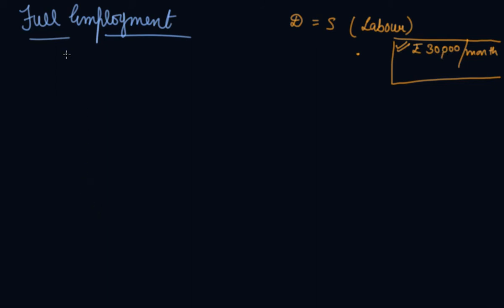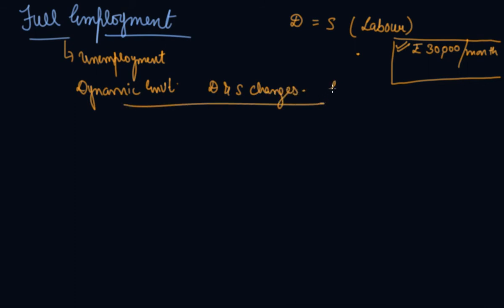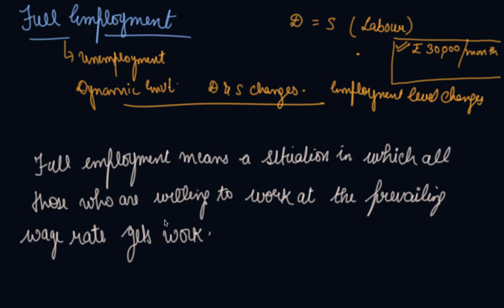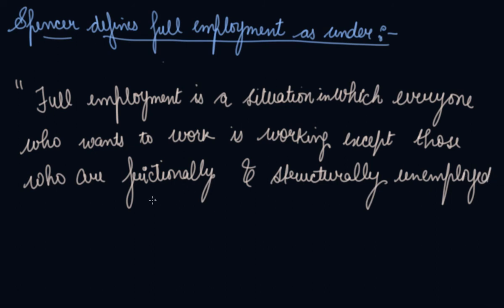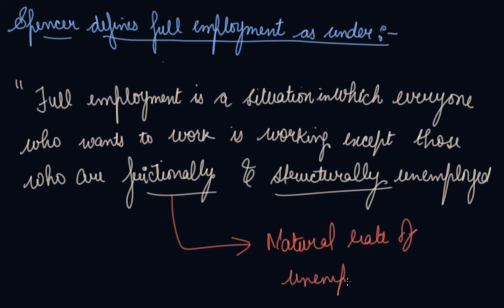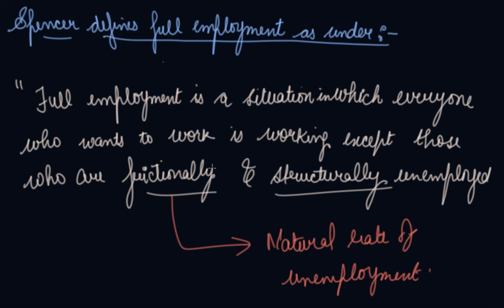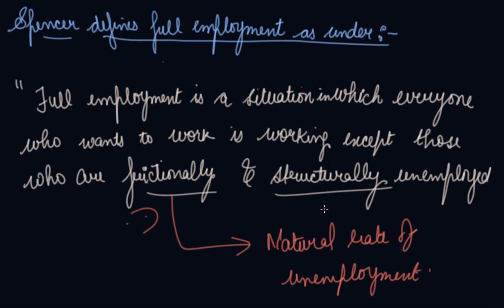Concept of Full Employment | Class 12 Macroeconomics Determination of Income and Employment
Concept of Full Employment |  Class 12 Macroeconomics Determination of Income and Employment by Parul Madan